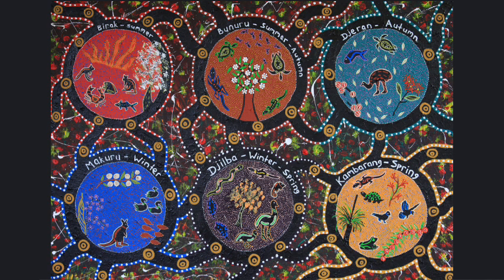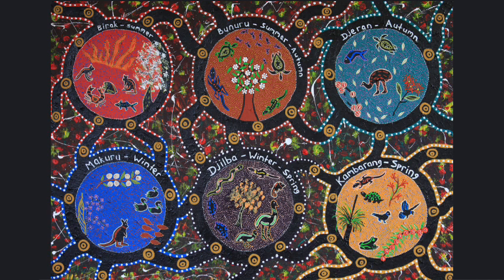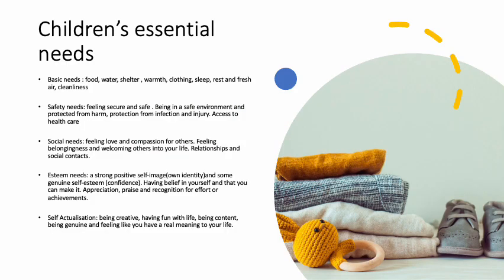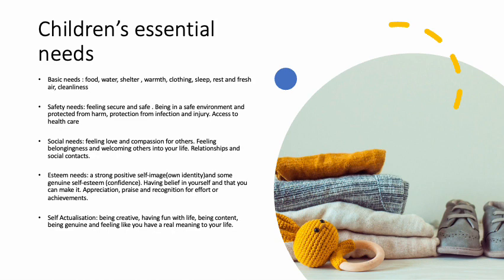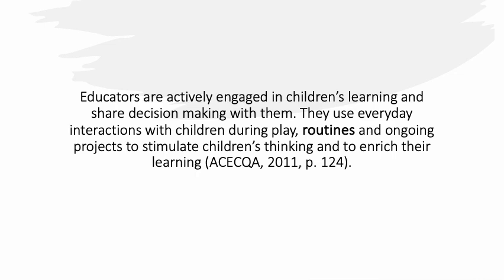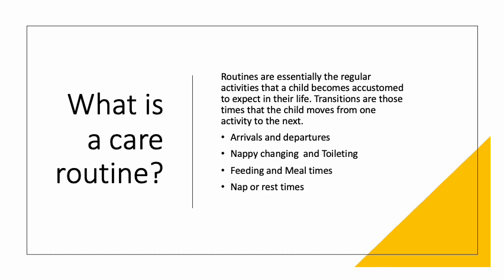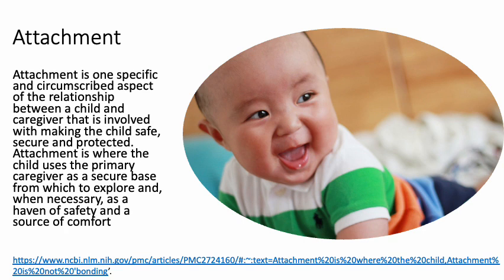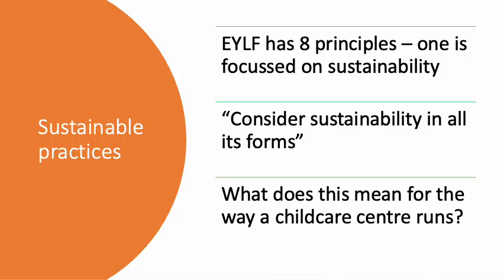EDUC3000 lecture week 3 with audio